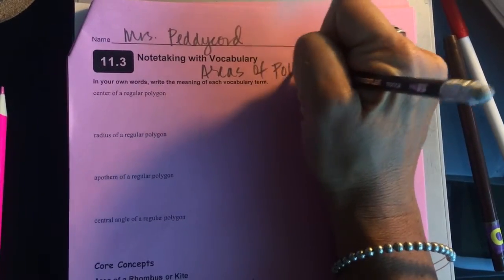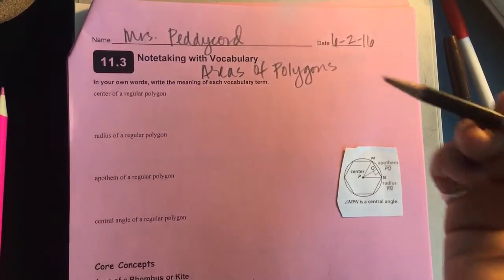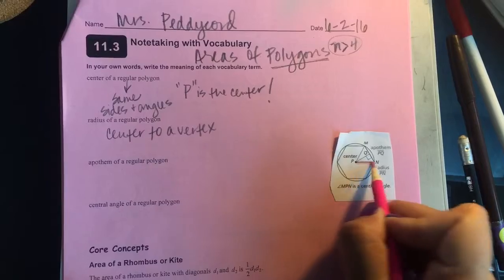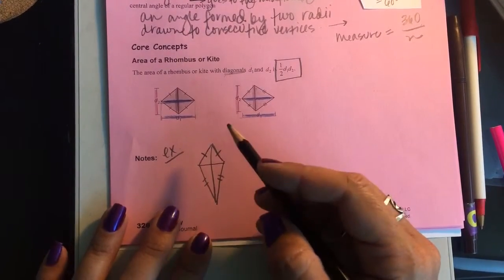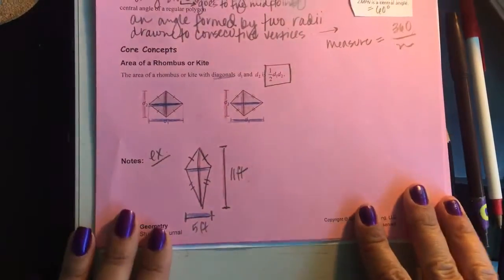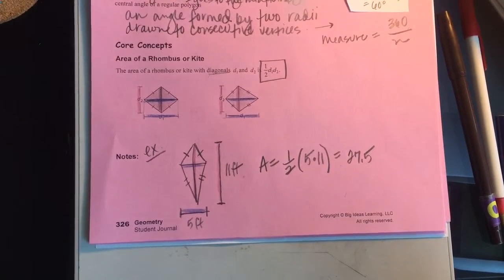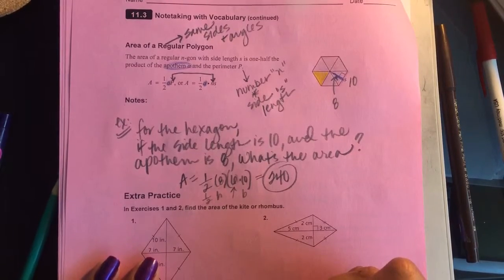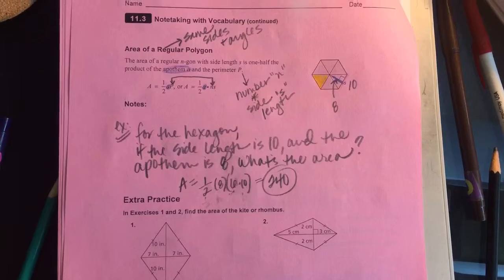Geometry 11-3 Notes